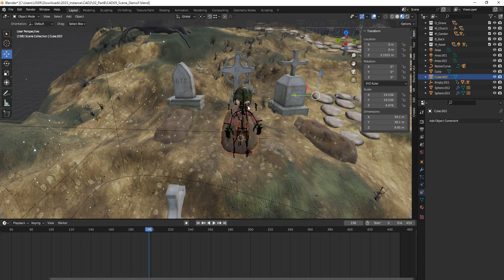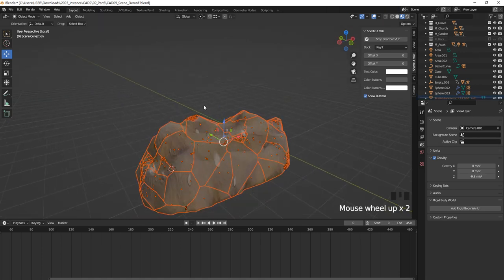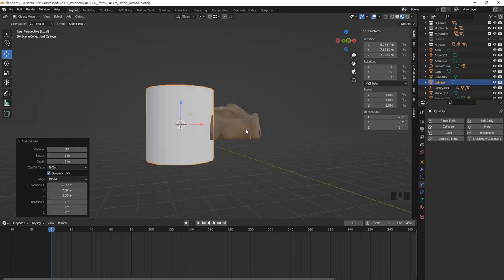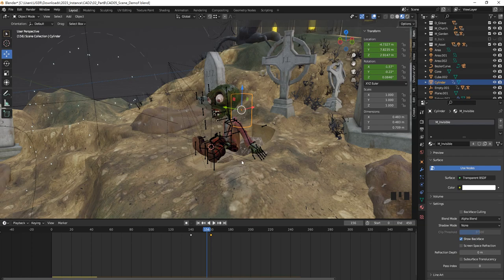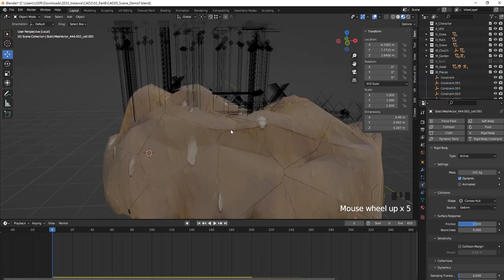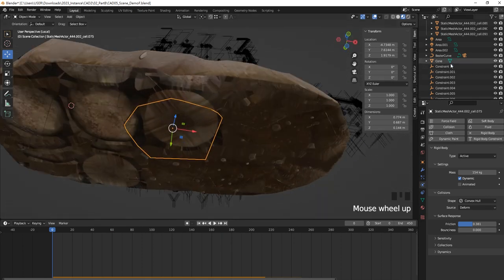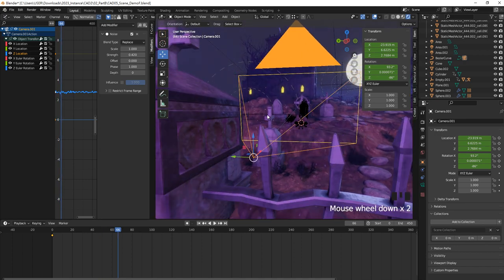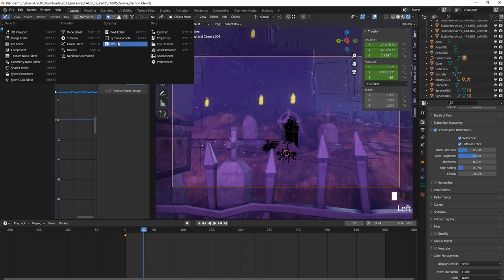LV2_04_NTUT_Blender_027_Scene Setting_Physical